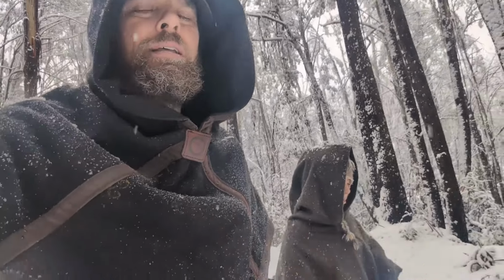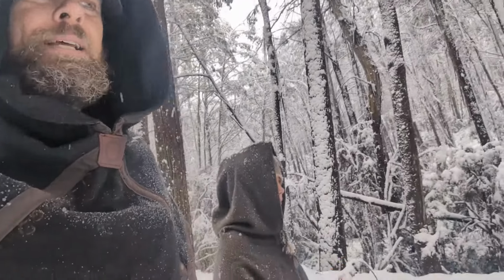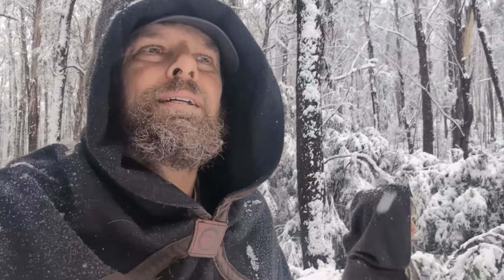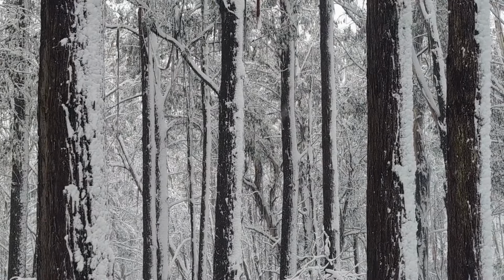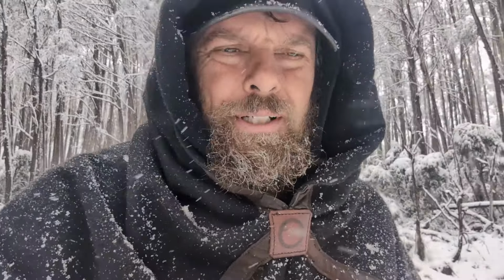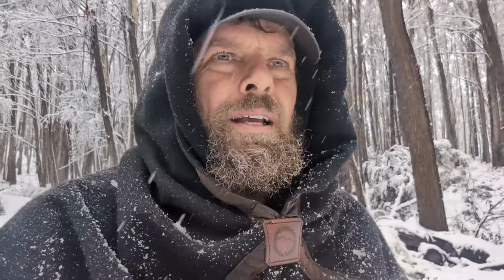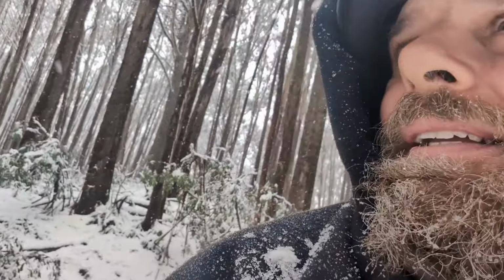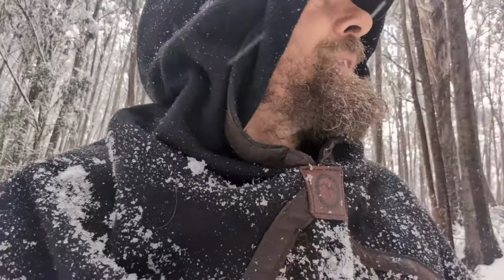Natural Materials Snow Camping in Australia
My daughter and I head out to welcome the Australian snow season for two nights camping and ski touring. We watched snow fall gently through the night, layering the Mountain Ash forest, our wall tent and fire keeping us comfortable. Maya played banjolele while I cooked. After a big breakfast we head out for a tour to see the new snow cover, while new snow kept falling. We kept a close awareness on our body temperature and the effectiveness of our natural clothing in this environment. Hemp knit base layers, possum knit mid layers, wool melton outer layers, keeping us warm, dry and comfortable. It is remarkable how effective the right wool garments are at venting off body vapour while shedding the rain, sleet and snow. When we arrived at Bluff Spur Hut, there were several people dressed in various synthetic clothes, intent on water proofing. They were visibly hot and wet with sweat, and the hut carried the aroma of their discomfort. Like me before making these natural-fibre clothes, they have probably never experienced the pleasure of all wool, and don't know anyone to properly inform them. They take their advice from marketing messages that have been distorted and amplified over time, and echoed by officials who now know little else. "Cotton kills..." leaving off important knowledge on how to wear it properly. "Wool is heavy..." ignoring the generations of people never complaining about such a thing. The simple fact is, with ski resorts and mountaineering making the big money flow, associated product marketing targets and projects into those experiences. They fashioning clothing with over confident futurism, compelling people with stories of danger and disaster if their ideas are not worn.